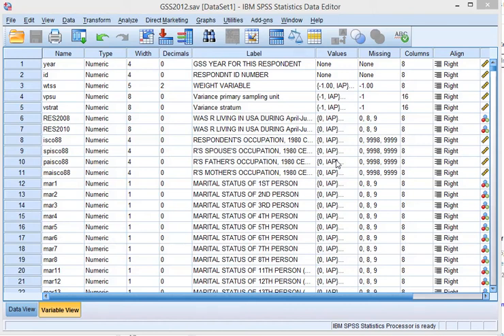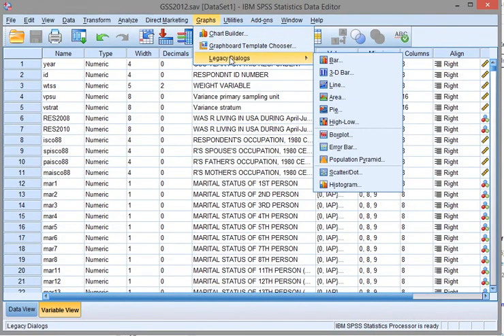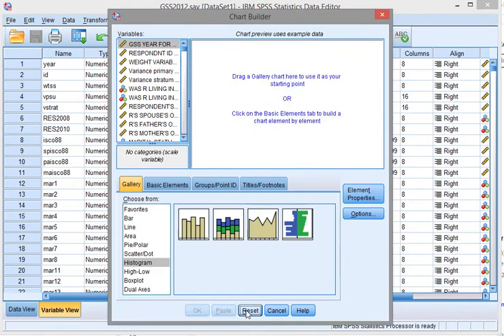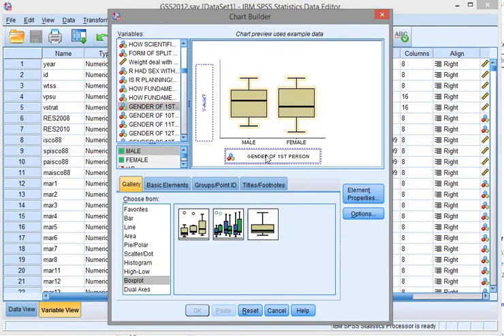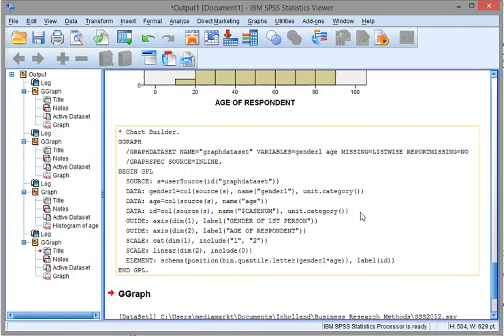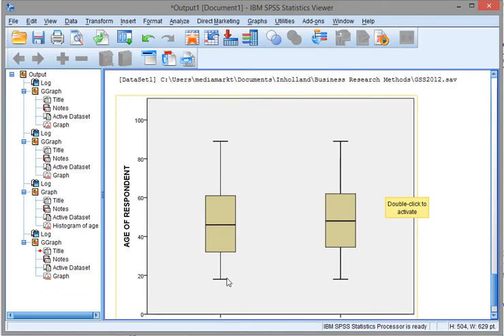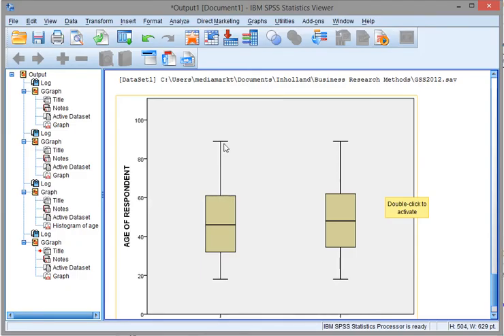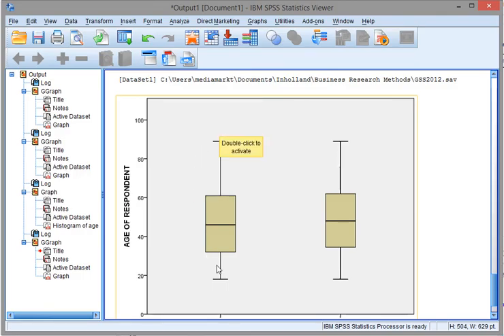SPSS: Side-by-Side Box Plot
Instructional video on how to create a side-by-side box plot in SPSS.